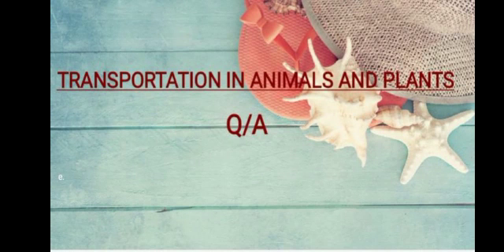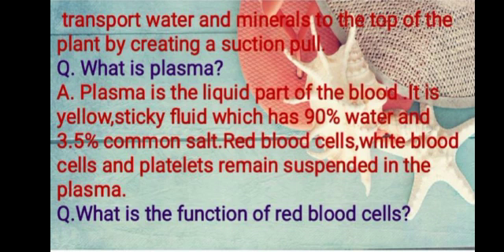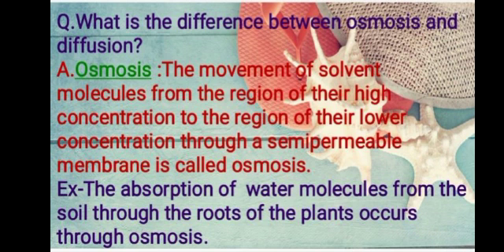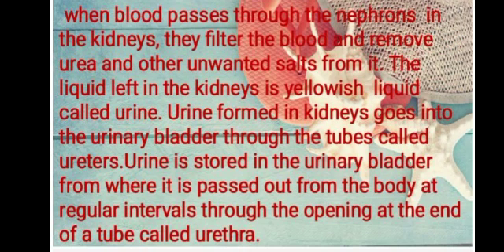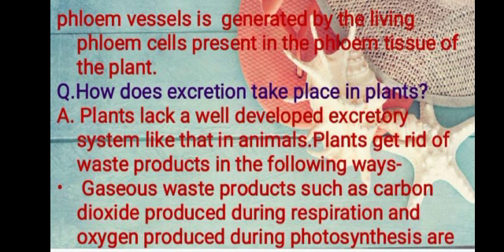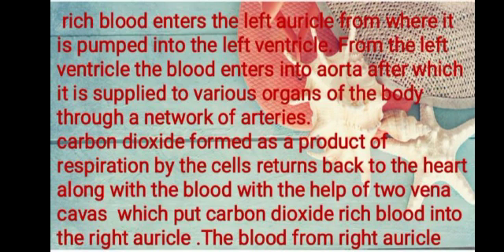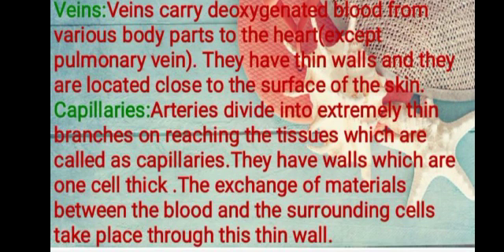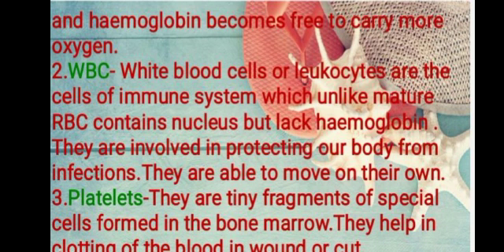TRANSPORTATION IN ANIMALS AND PLANTS, Q/A